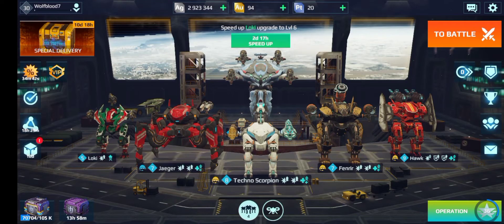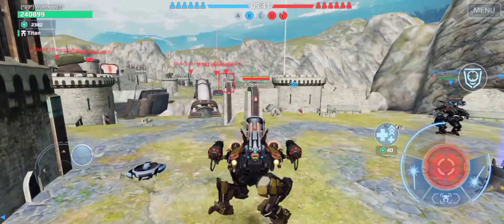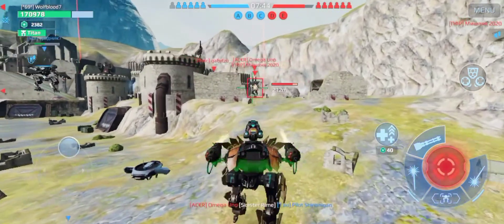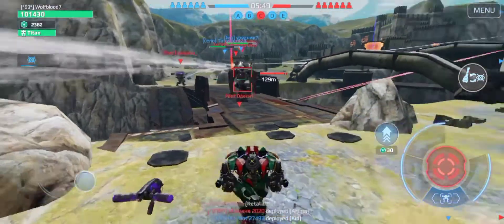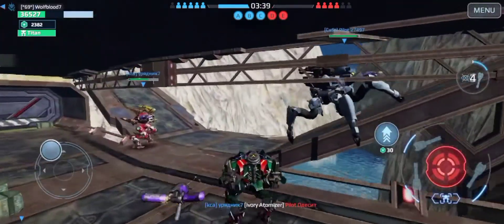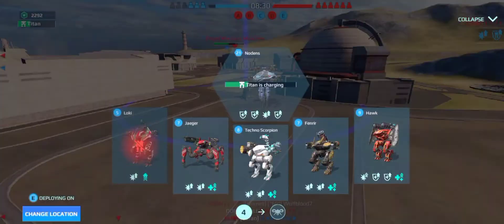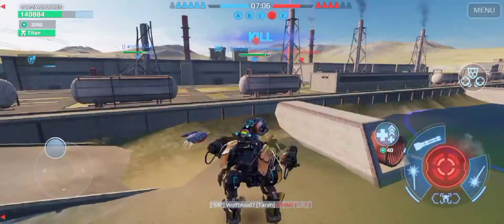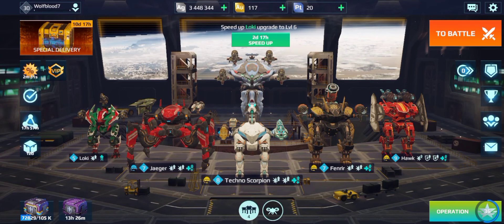FENRIR DEVASTATOR TARAN BUILD (War Robots)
In this video I took a look at the Devastator Taran build for the Fenrir. This is a build that is affordable for lower league players, and does really well.